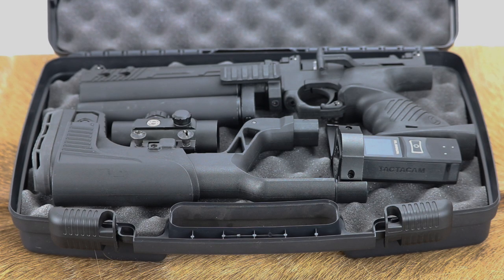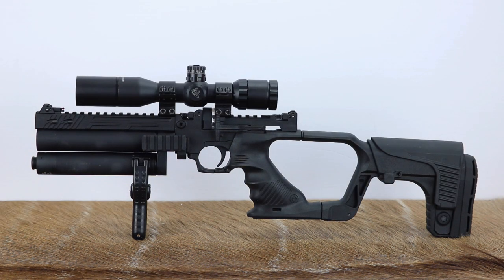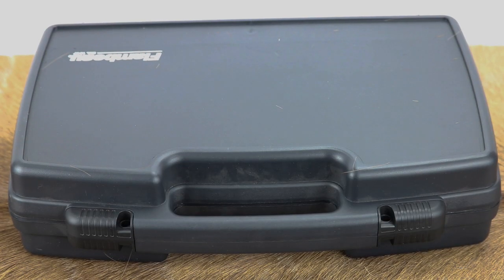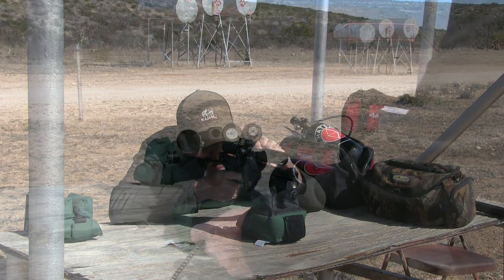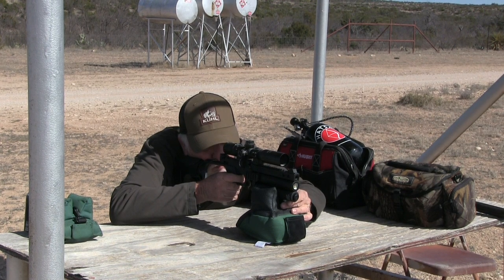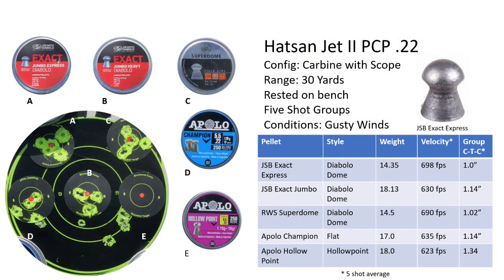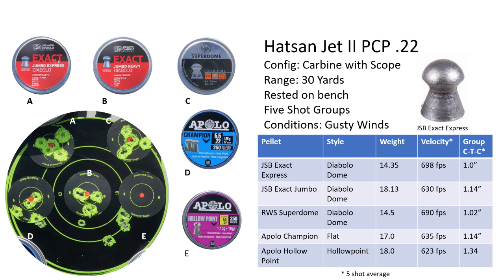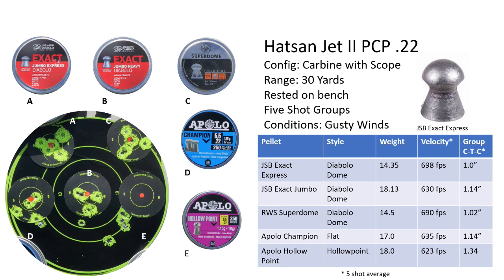Jet Air Pistol Conversion: The Best Air pistol for small game?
The Jet II is a compact airgun pistol and carbine that implements an innovative stock design to provide an air pistol conversion almost instantly.

In this airgun review, we'll take the Hatsan Jet 2 to the range, try out a variety of pellets, and I'll share my thoughts and how this compact air carbine / air pistol conversion fits into my shooting line up.

Spoiler alert: One of the things that sets the Jet II apart, is that it can actually be shot as a pistol! For my purposes, even though I'll probably shoot this gun more as a carbine, it might be the best air pistol on the market, as it has the features for a great small game gun and gives me a viable choice as a usable carbine!

Added: As a content developer, I use multiple platforms to promote and distribute my materials. I had posted on FB that I released this video, and a couple hours later was notified that it violates FB policy and was taken down. There is an appeal process, but long, difficult to navigate, and generally futile. Additionally, the subtext of their notice appeal leaves the door open for FB to take action on your other content if you dare to appeal. I'd appreciate your help promoting the video (and flipping FB the bird) with shares.